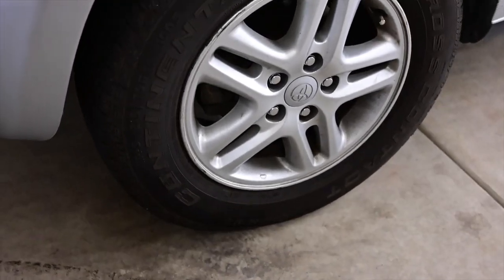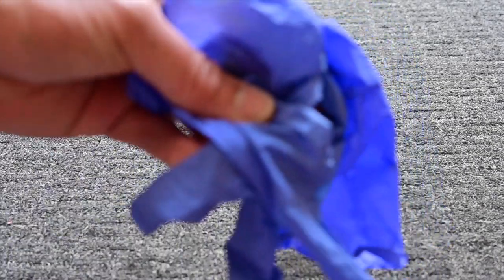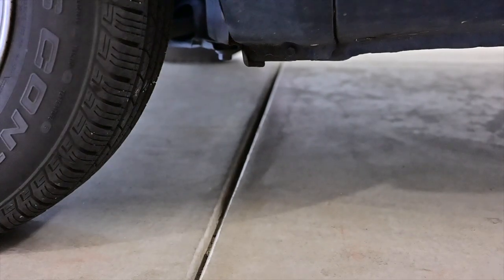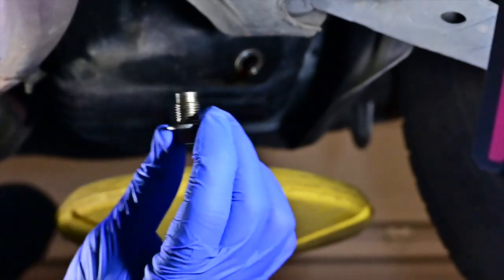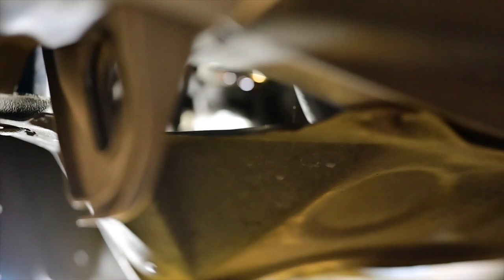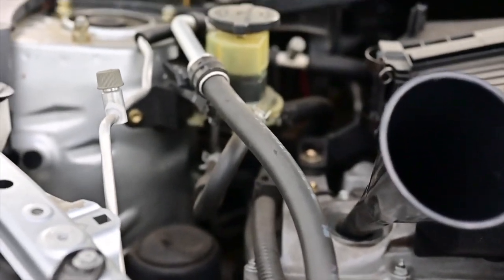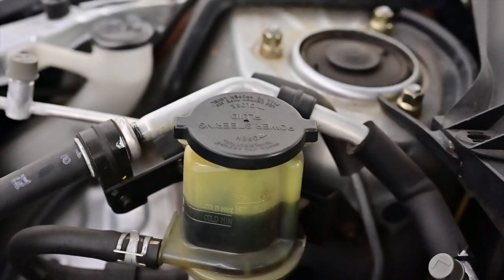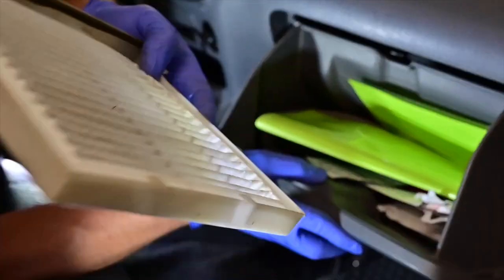OIL CHANGE (DIY)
Hi! First time to do DIY car care vlog here, by VG. Bonus: air and AC or cabin filter change featured. These are just few of the things needed to be done to maintain car running in top notch.

Hope that you like this video.

God bless you and keep you!😇